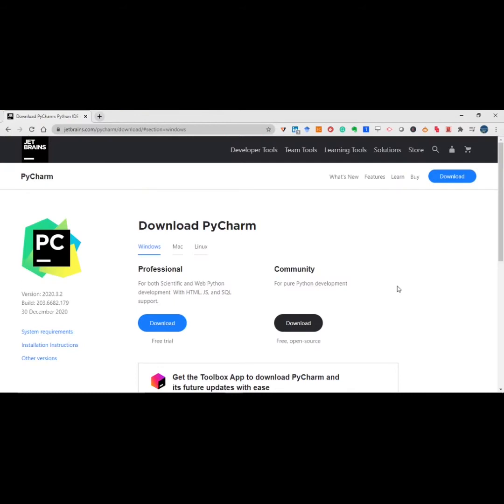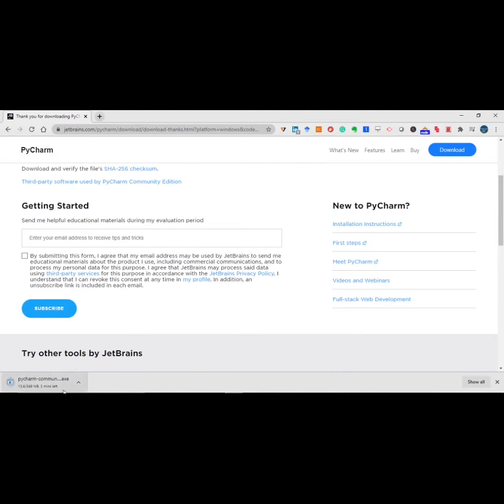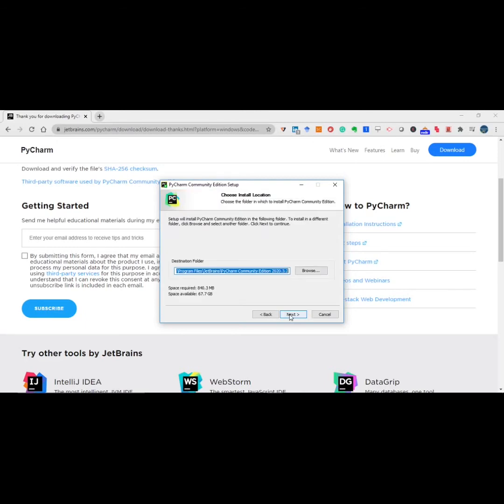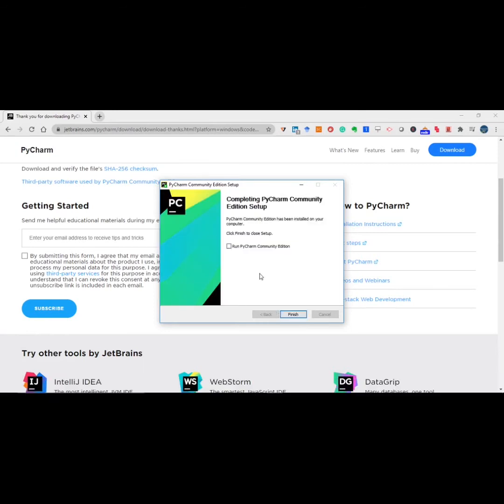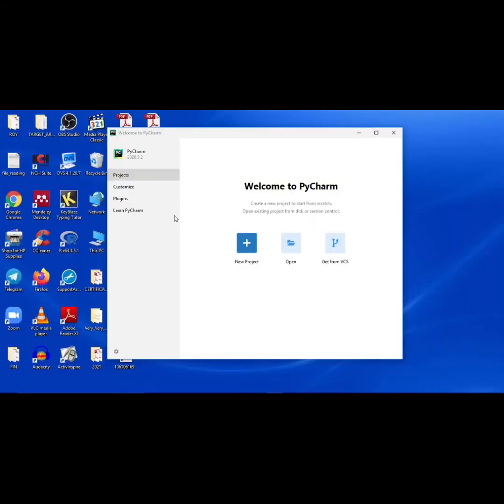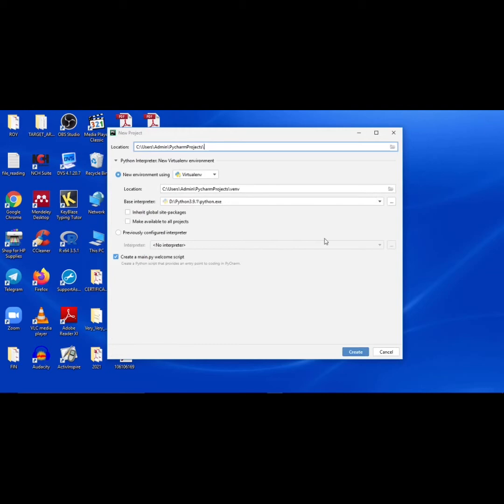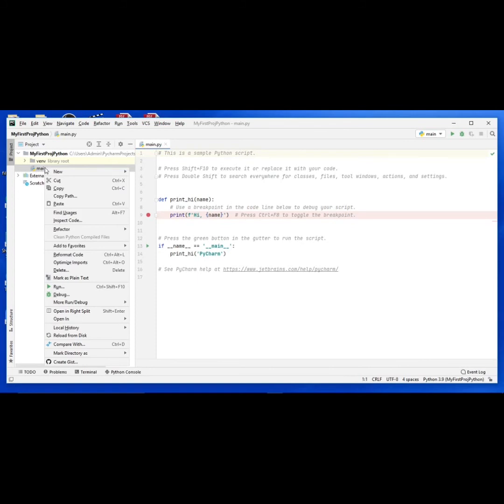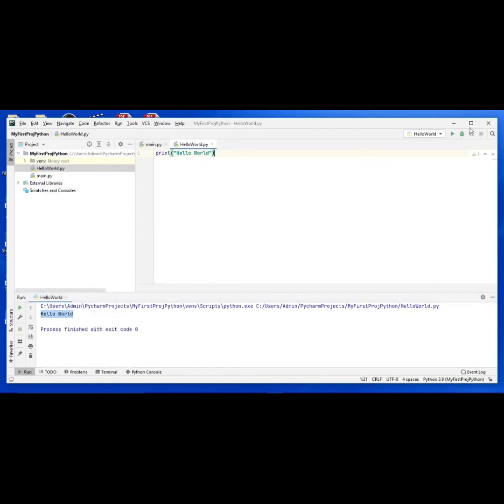Tutorial 1.1 : Installation of PyCharm IDE on windows 10.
PyCharm is one of the most popular IDEs for Python programming. In this video, I have shown in detail how to install PyCharm on Windows 10.
PyCharm is an integrated development environment (IDE) extensively used for Python Programming. It is modeled by a Czech Organization named JetBrains. Supported with the graphical debugger, tester, and analysis of codes, it can also mingle with VCSes and efficiently support web development frameworks such as much popular Django, Machine learning, and Anaconda.

It is supported by almost all OS.
Happy Learning!